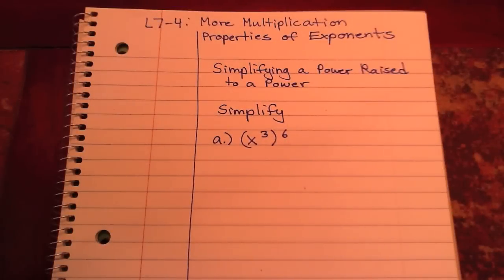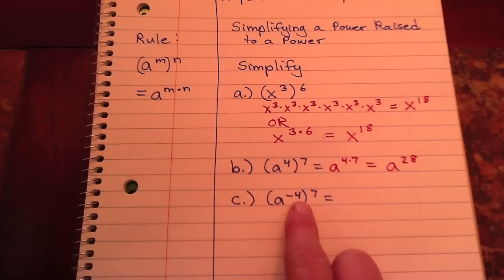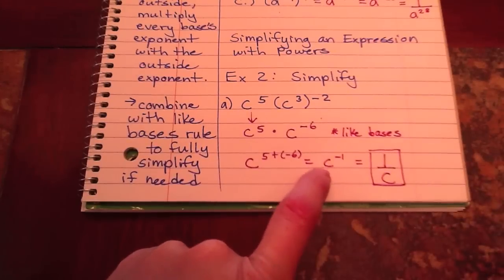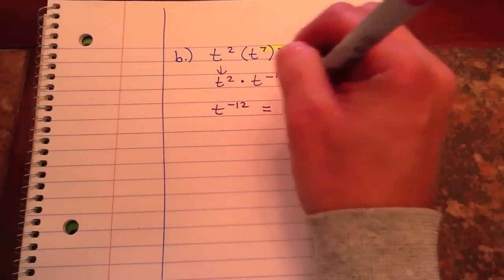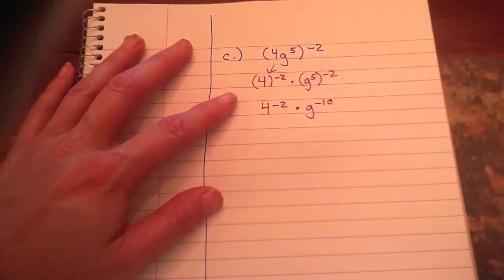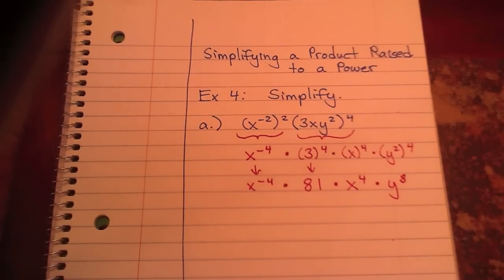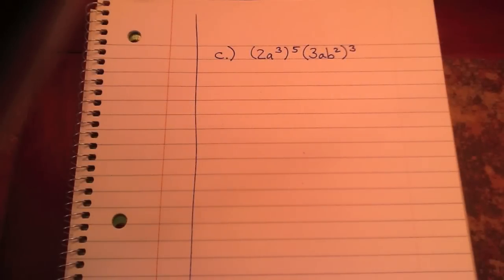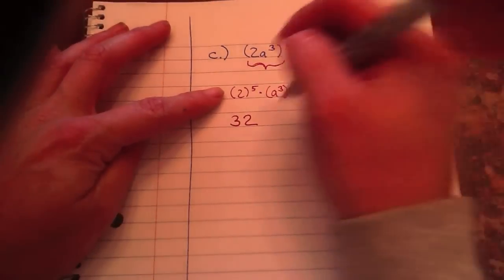Algebra Ch 7 Lesson 4